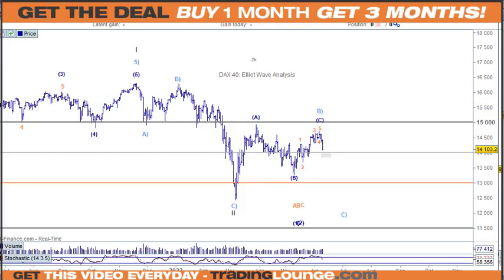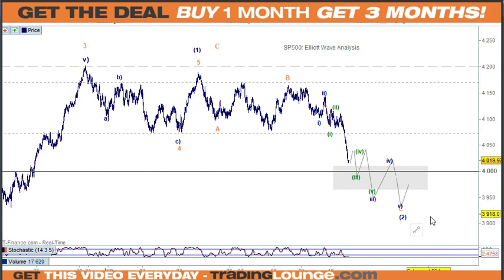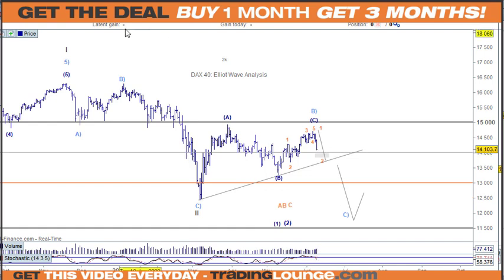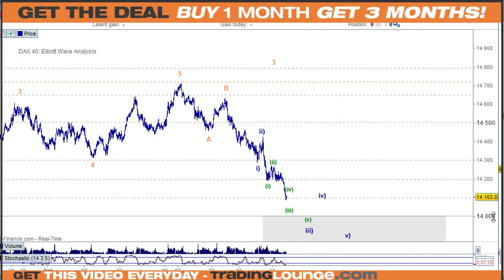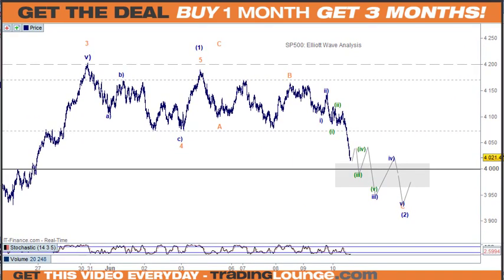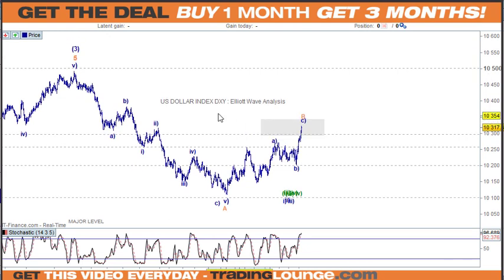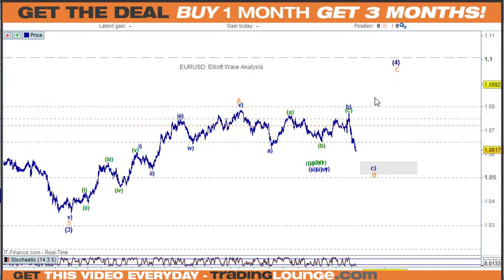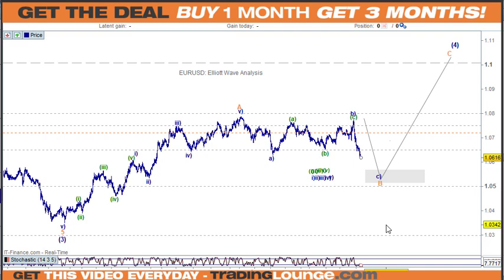DAX, FTSE, STOXX and EURUSD Elliott Wave Strategies Today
Euro Market Report News DAX 40, FTSE 100 Index UKX, STOXX 50 Forex EURUSD DXY Dollar Index Elliott Wave  Analysis
Market Summary Euro Indices next session and next week lower
Trading Strategy:

Video Chapters
00:00 DAX 40 (GDAXI)
04:59 EURO STOXX 50
05:08 UKX / FTSE 100
05:41 Forex EURUSD / DXY
08:45 Thanks for watching!

European Indices Elliott Wave Counts:
DAX 40 Elliott Wave  4
FTSE 100 Elliott Wave  i) of 5
EURO STOXX 50 Elliott Wave 4
FOREX EURUSD Wave C of (4)

TradingLounge™ Australian Financial Services Licence - AFSL 317817 Compliance Trading Levels Pty Ltd

74-89% of retail investor accounts lose money when trading CFDs.